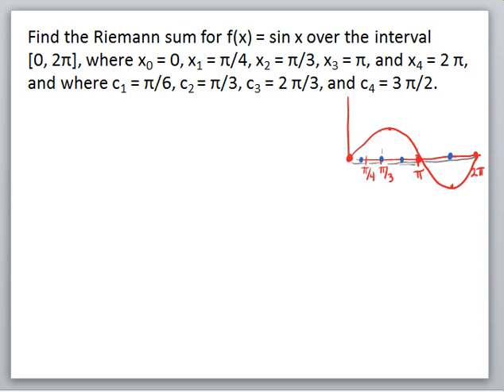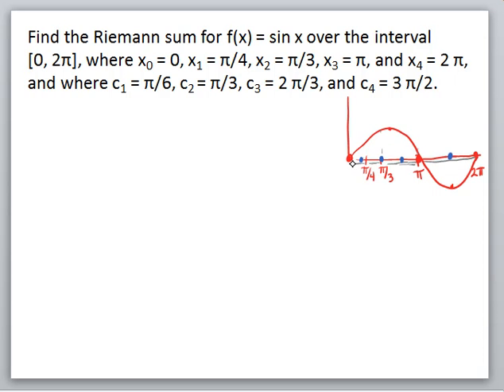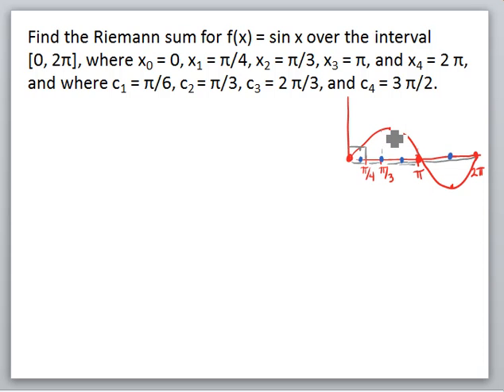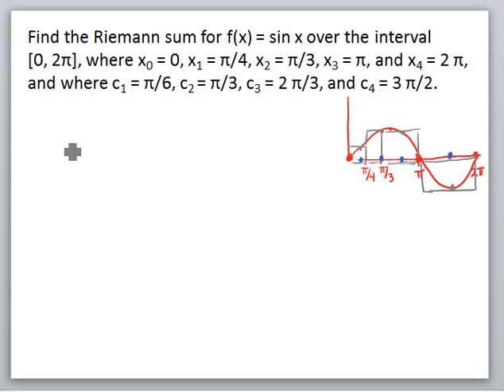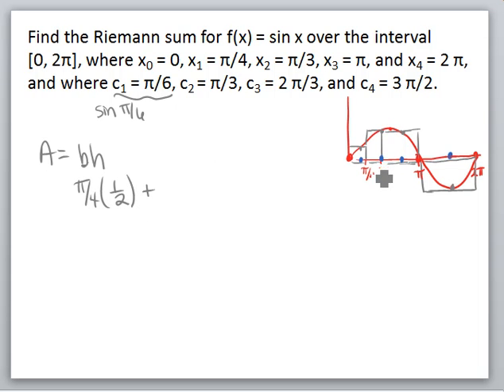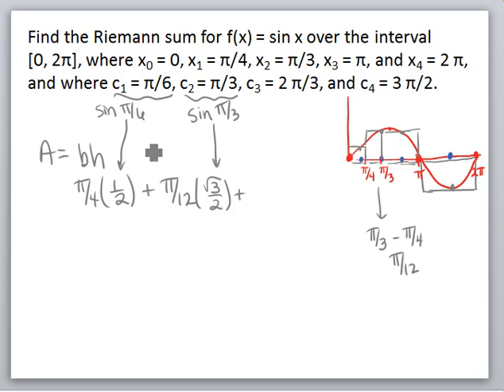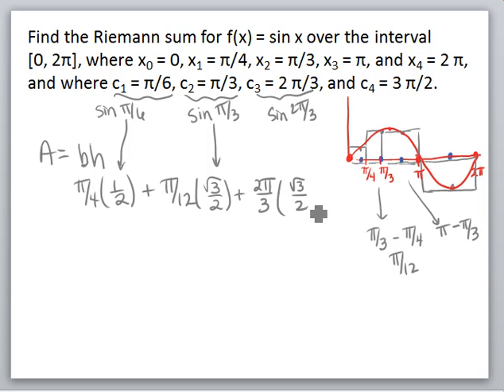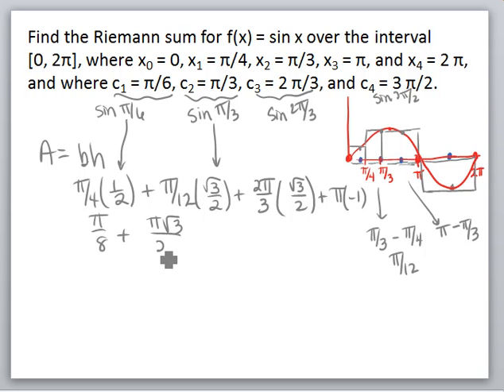Riemann Sums and Definite Integrals video 6